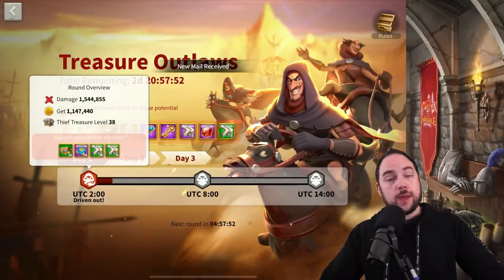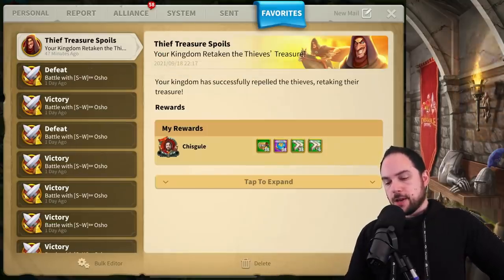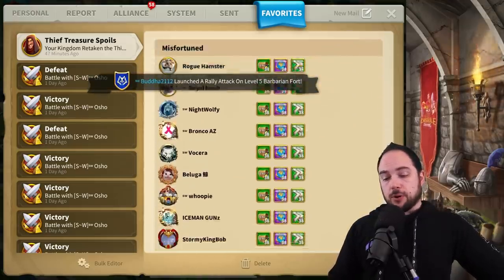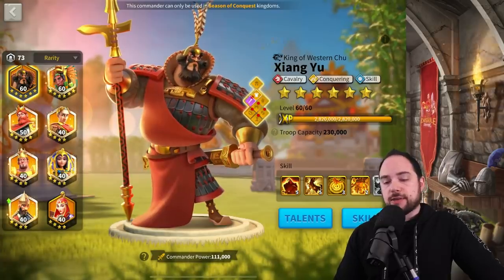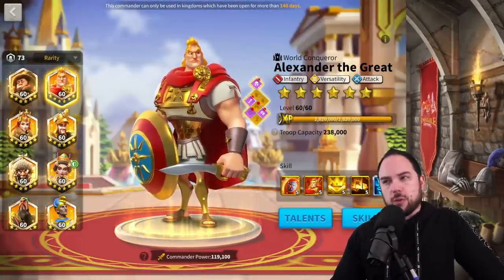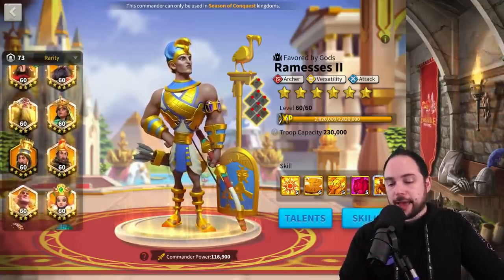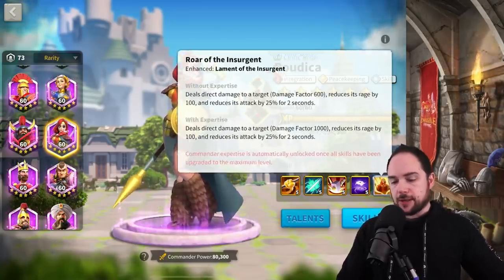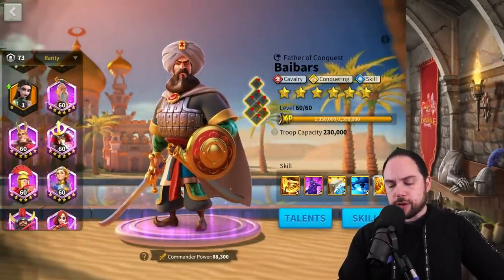Treasure Outlaws in Rise of Kingdoms [How to play anniversary event]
Get rewards in the Treasure Outlaws anniversary event in Rise of Kingdoms (ROK).

--- Chapters ---
0:00 Playing the event
8:35 Rewards
10:54 Best Commander Pairs

Cheers,
-Chisgule